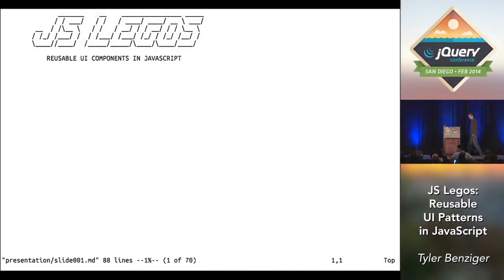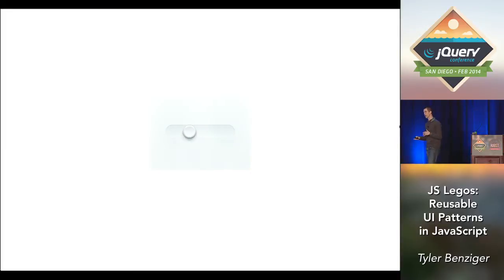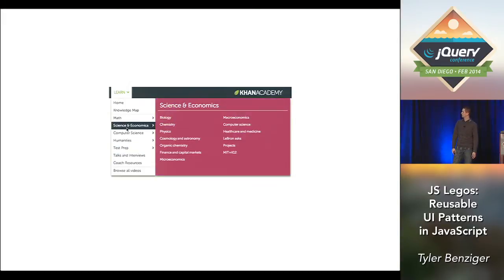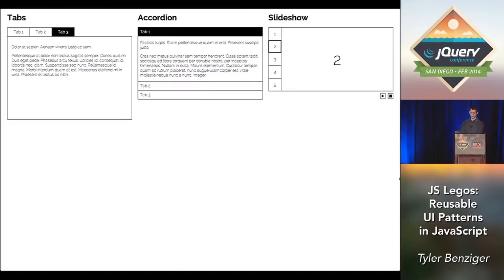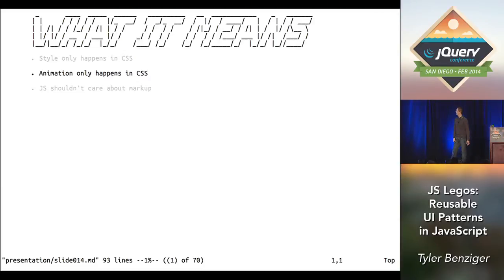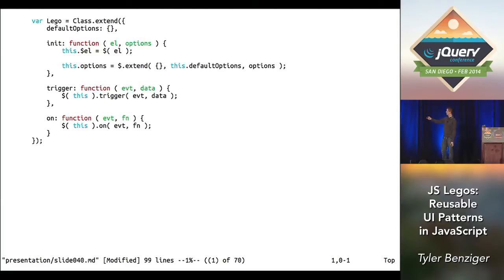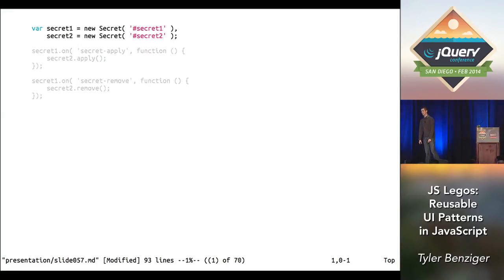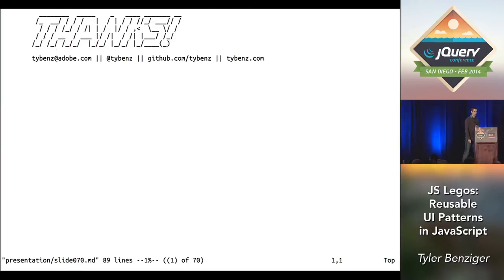JS Legos: Reusable UI Patterns in JavaScript - Tyler Benziger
February 13, 2014 at 2:40PM PST in the Fundamentals Track

Description
This talk will cover how to effectively organize and compose UI components in JavaScript, HTML, and CSS, as well as give an overview of identifying UI patterns. We'll cover some common UI components and identify similarities between them. This sheds light on the construction of these components and how to effectively decouple code so that it can be reused effectively across projects.

With a solid understanding of UI patterns, and best-practices for reusable code, rolling your own UI components is awesome and enjoyable. And for those who don't have to time to write a component framework from the ground-up this talk will give an excellent outline of what to look for in 3rd party components.